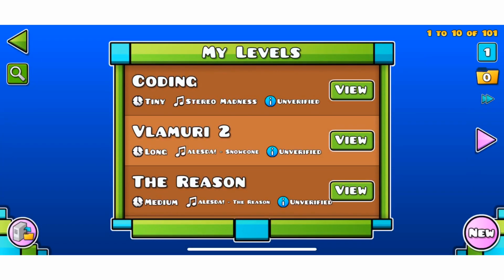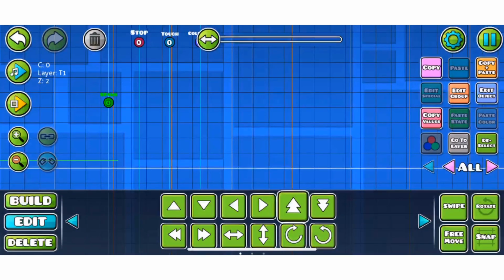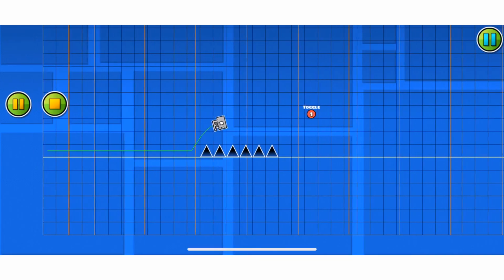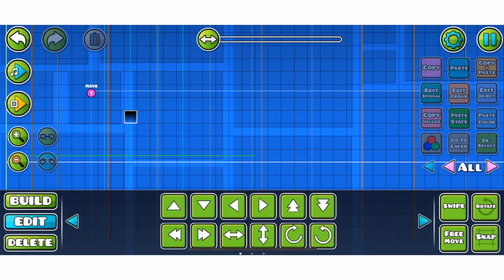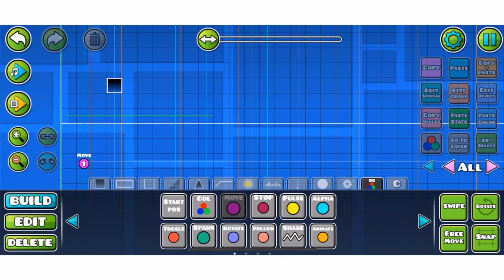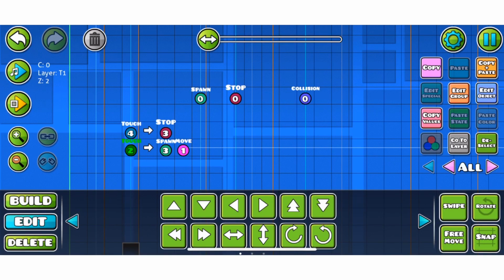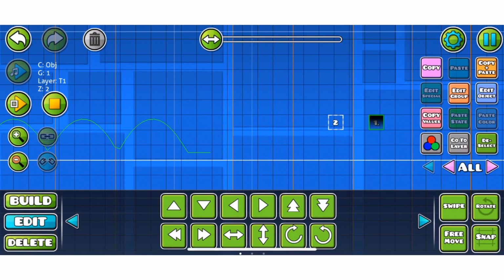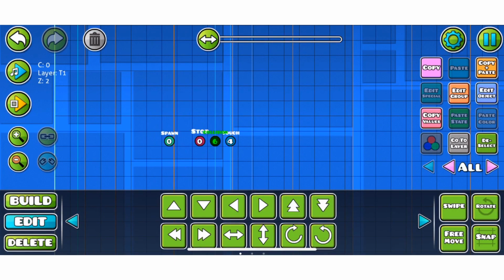Geometry Dash | How To Code In GD - Basics - [Episode 1]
These are the basic triggers explained that are very important for code , I will have more episodes out soon building up on coding (If you guys have any questions like “how do you do this in a game” I will try to answer it in the new video just make sure to comment, Sorry if I repeat my self sometimes, I get nervous when I record sometimes. but I hope you all found this helpful :) Stay tuned for episode 2 :)